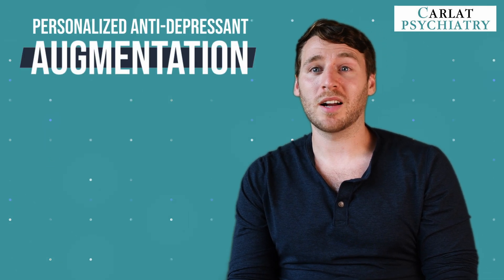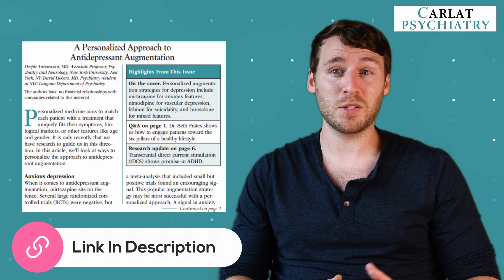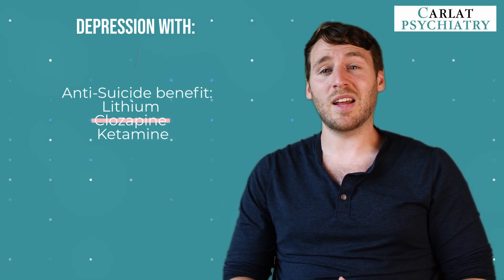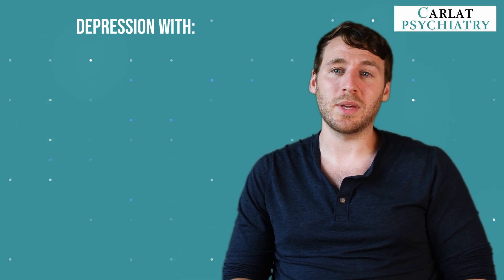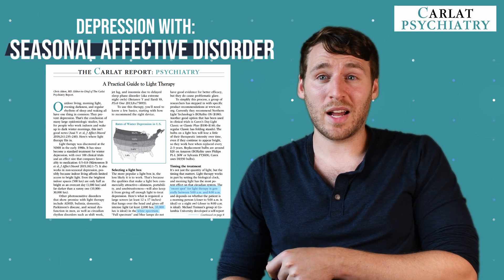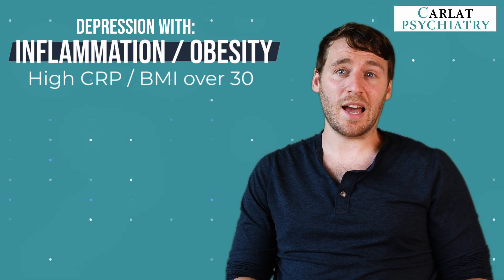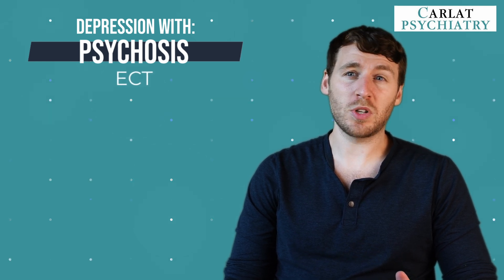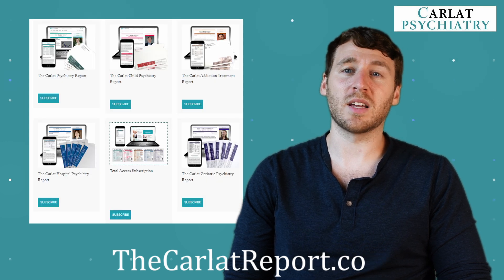Personalized Antidepressant Treatments: Augmentation Options for Different Depression Subtypes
A Personalized Approach to Antidepressant Augmentation
Content written by: Deepti Anbarasan, MD and David Liebers, MD

00:00 Intro
01:08 Depression wtih Suicidality
01:38 Depression with Insomnia
02:11 Depression with Mixed Features
02:36 Seasonal Affective Disorder
03:11 Vascular Depression
03:32 Depression with Inflammation / Obesity
03:58 Depression with Diabetes
04:20 Depression with Psychosis
04:45 Depression with Fatigue
04:54 Carlat Take

Have a patient with depression treatment that isn't working? In this video, we explore the latest breakthroughs in antidepressant augmentation, showing how personalized medicine can enhance outcomes for patients with various forms of depression. Whether your patient is facing anxious depression, depression with insomnia, or psychotic depression, this video offers evidence-based strategies that incorporate augmenation options such as lithium for depression, esketamine for depression, and quetiapine for depression.

We take a deep dive into the complexities of antidepressant-resistant depression and introduce you to powerful augmentation methods for depression with mixed features and depression with suicidality. Learn how to improve mental health treatment by adopting personalized antidepressant strategies tailored to specific symptoms like fatigue and depression, clinical depression, and even conditions exacerbated by inflammation and obesity.

Discover how depression medication can be optimized with innovative approaches like intranasal esketamine, modafinil for depression, and augmentation with L-methylfolate and omega-3 fatty acids. We also cover the use of antipsychotics for psychotic depression, the impact of insomnia on depression, and how augmenting treatment with rTMS or benzodiazepines can offer relief for those who don't respond to standard therapies.

Get insights on the best approaches for treating antidepressant-resistant depression and complex depression cases. We review light therapy for winter depression, bupropion for mixed features, and other novel strategies can help bring relief. This video is helpful for those interested inpersonalized medicine.

By the end of this video, you'll have a betterunderstanding of the effective depression medications, antidepressant strategies, and personalized approaches for enhancing treatment outcomes in patients with different depressive disorders.

If you're looking for an in-depth look at the future of mental health care, including depression medication optimization and personalized antidepressant strategies, this video will provide a starting point to improve patient outcomes and navigate complex cases of clinical depression.